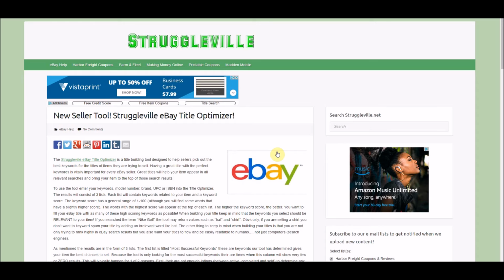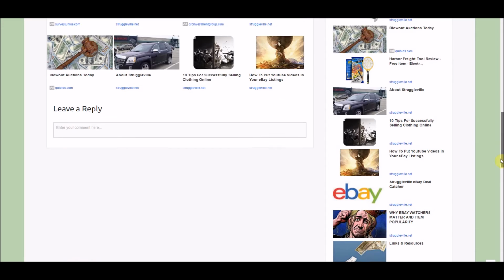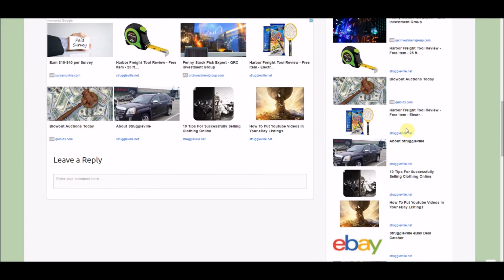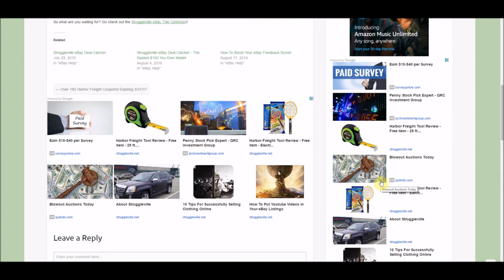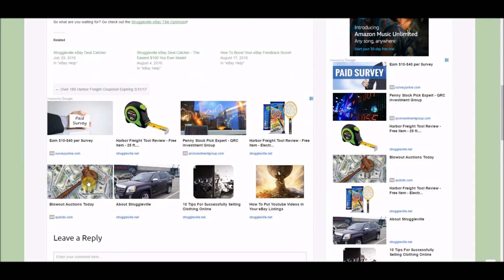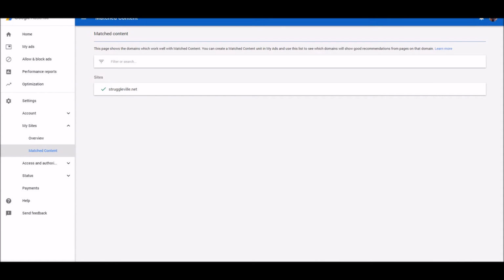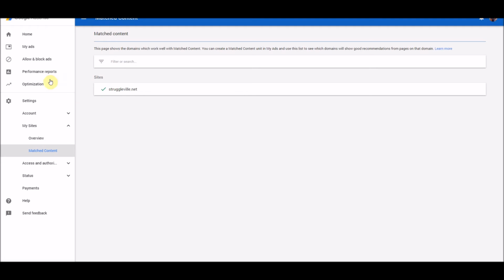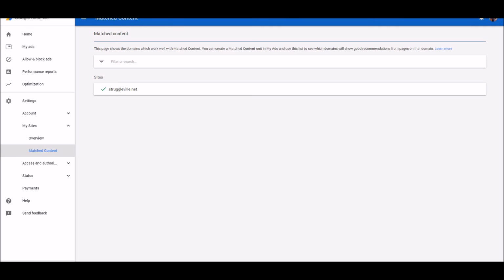What Is Google Adsense Matched Content?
Matched Content is a type of ad unit that can be created through Google Adsense.  It is similar to a related posts tool / widget.  In this video we talk about this type of ad, how they look on your site and how to find out if Matched Content is available for your site!